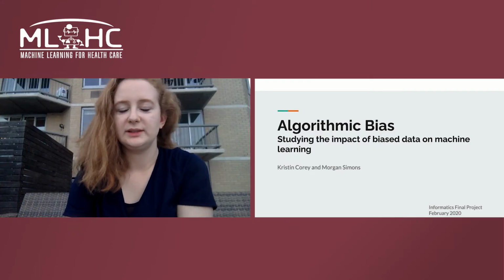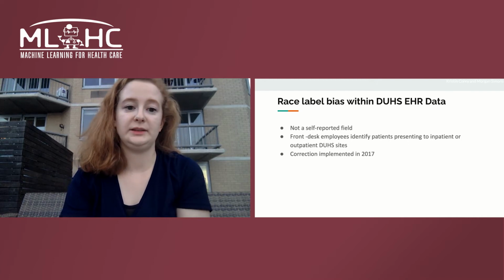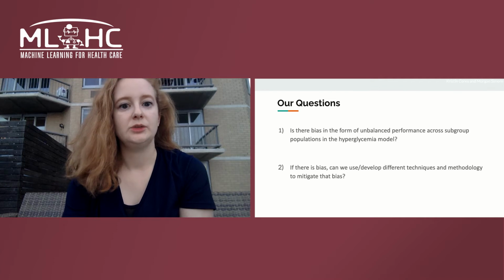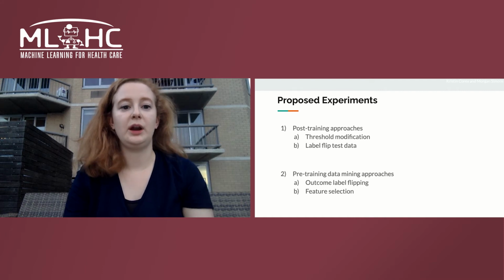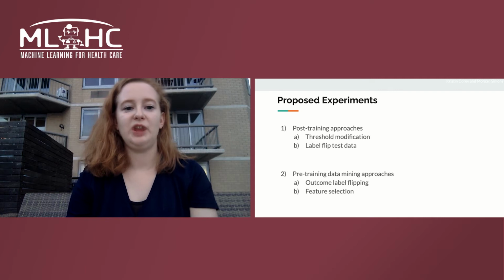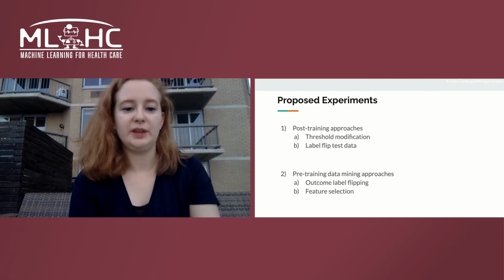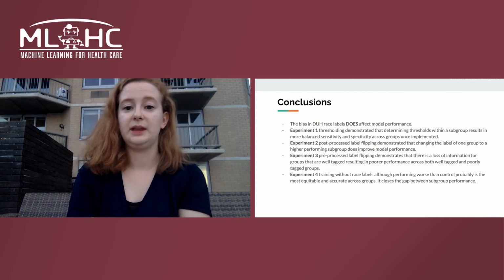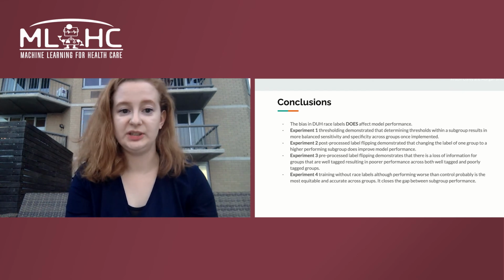C23 Algorithmic Bias: Studying the impact of biased data on machine learning